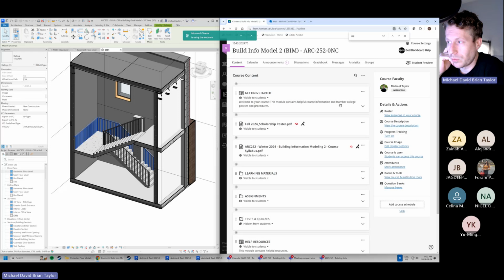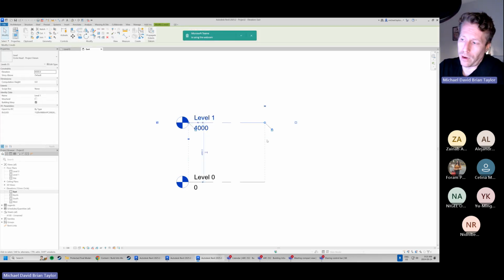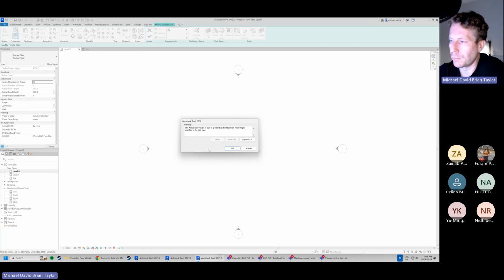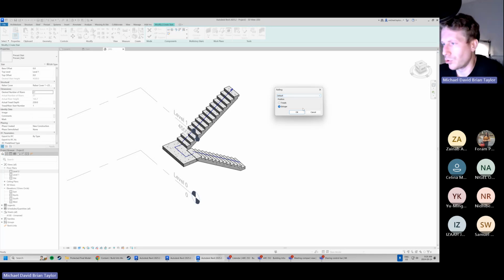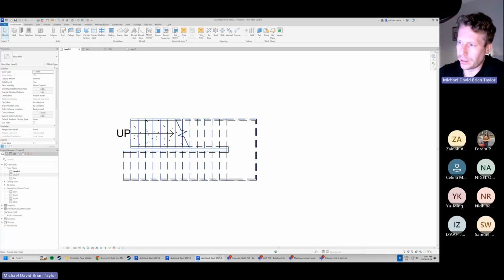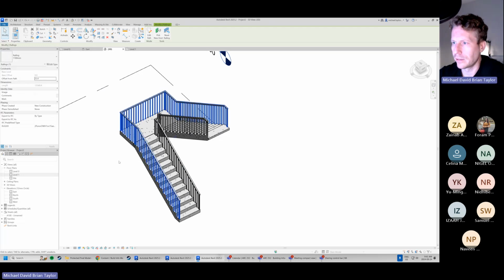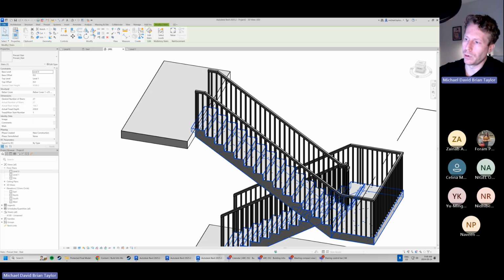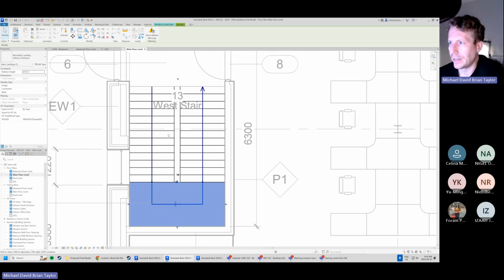ARC 252 Building Information Modelling 2 BIM - Virtual Recording - Part 3 - Stair Tutorial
Stair Tutorial for a precast stair in Revit.